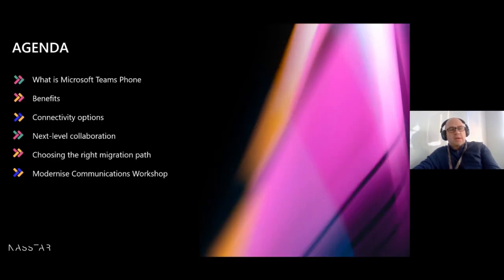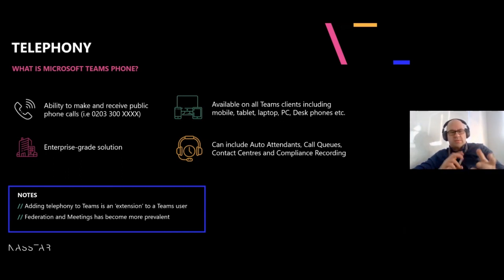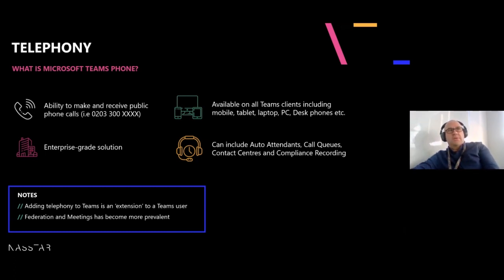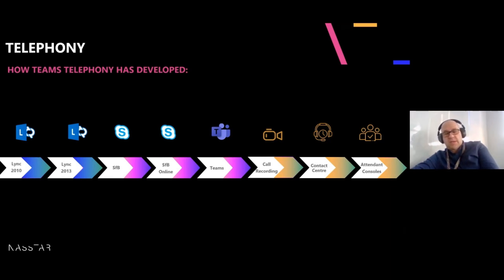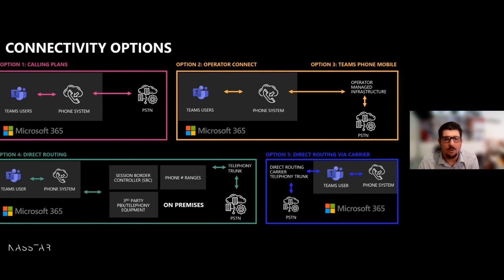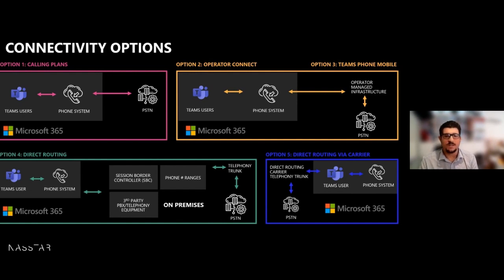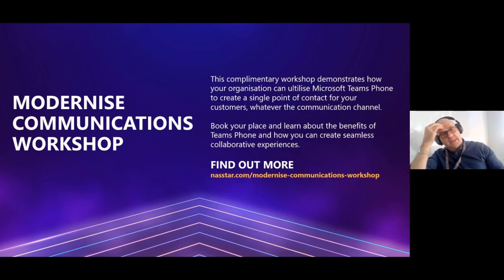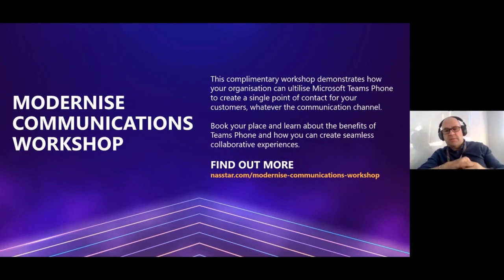Microsoft Teams Phone Webinar: Discover next level collaboration and communication | Nasstar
Nasstar’s Microsoft Teams experts Peter Vasey and Ash Ward, talk you through how to harness the power of collaboration through Microsoft Teams Phone so your people can work better together, creating a seamless unified communications experience.

Discover why many organisations are choosing to integrate their phone system with Microsoft Teams, the range of Teams calling plans and direct routing options available, plus why your organisation could benefit from a Modernise Communications Workshop.

Timestamps:
0:00 - Intro
1:10 - Welcome
2:06 - What is Microsoft Teams Phone?
7:17 - Benefits
9:22 - Connectivity Options
17: 44 - Next Level Collaboration
20:49 -  Choosing the Right Migration Path
28:22 - Modernise Communications Workshop

About Nasstar
Nasstar is a leading cloud services specialist, with experienced team who can weigh up the complexity and vulnerability of existing apps against their value potential, and deliver a streamlined solution with the added benefit of increased agility in a fast-moving competitive landscape. Speak to a Specialist